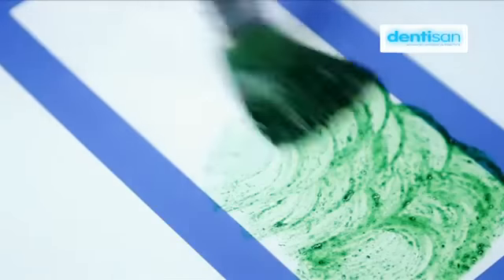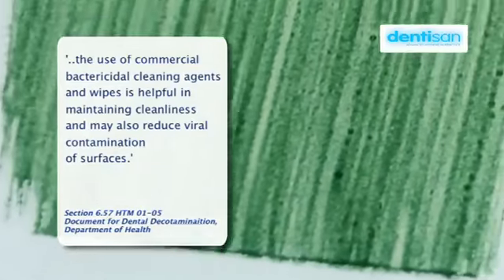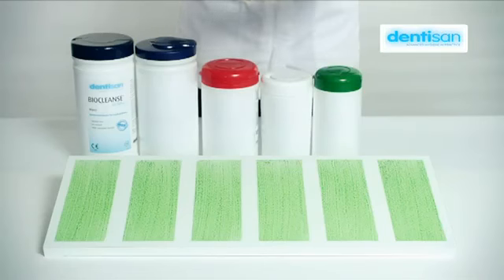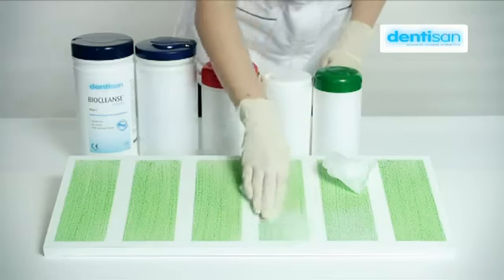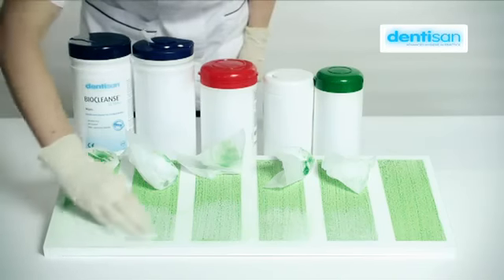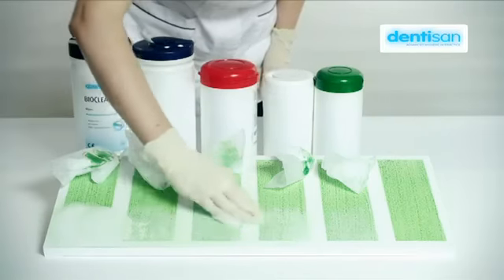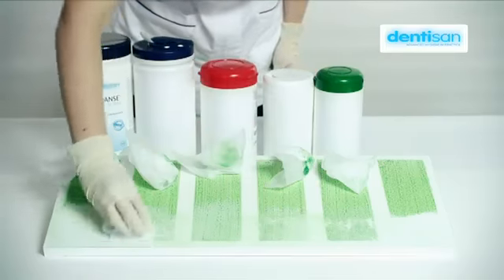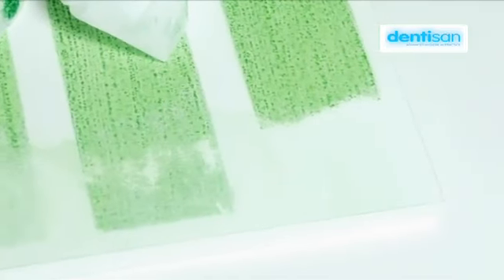Henry Schein UK - Biocleanse Ultra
Educational video on benefits of alcohol-free cleaner and disinfectant for use in dental practices